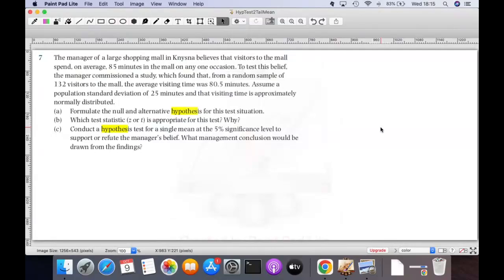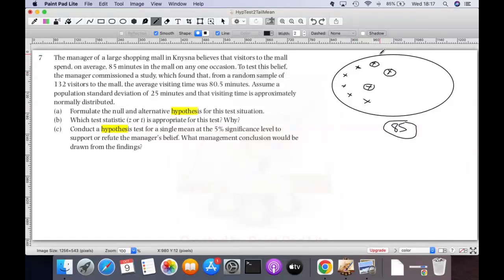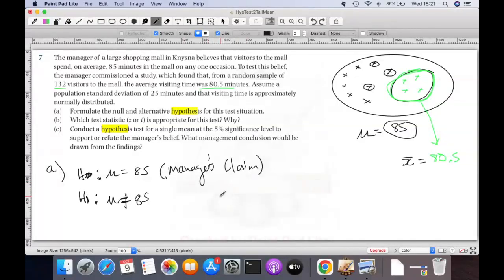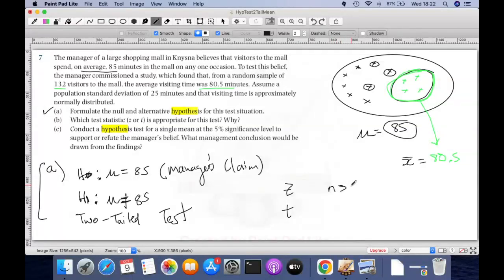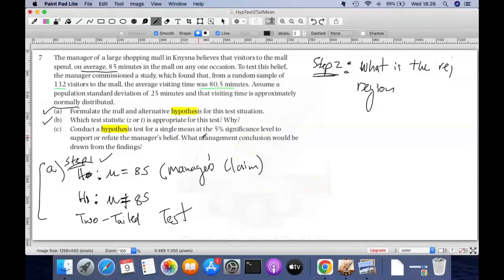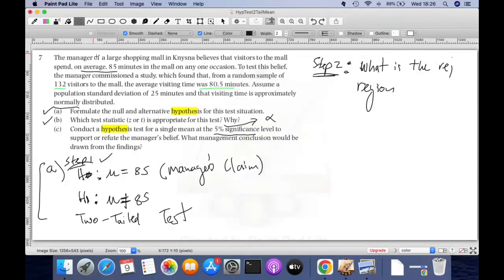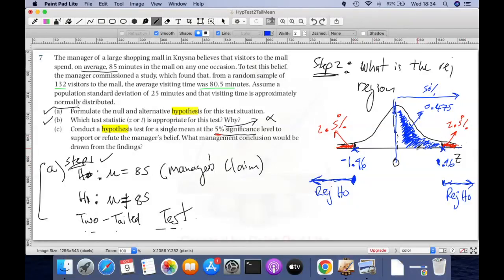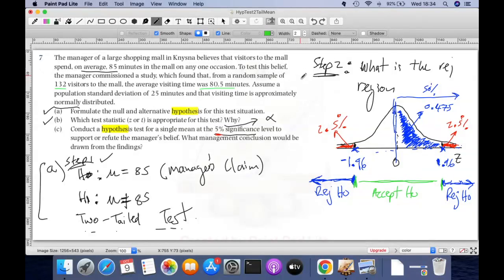Hypothesis Testing Two-Tailed Mean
IIE QUAT6221 LU8 Hypothesis Testing Part 1
Covers the two-tailed test for the mean using the Normal distribution